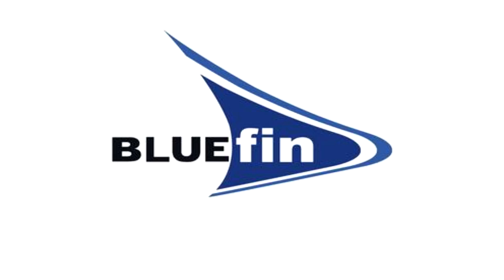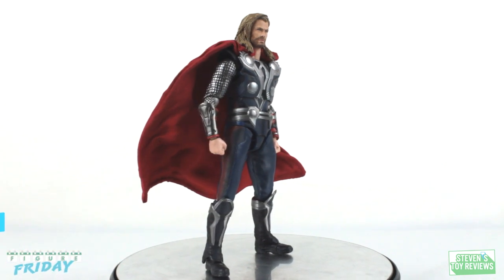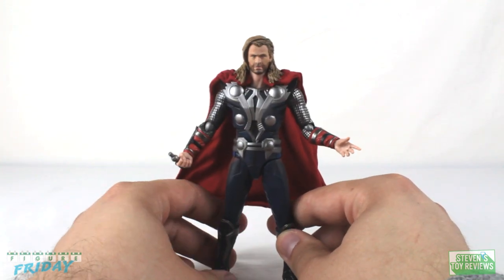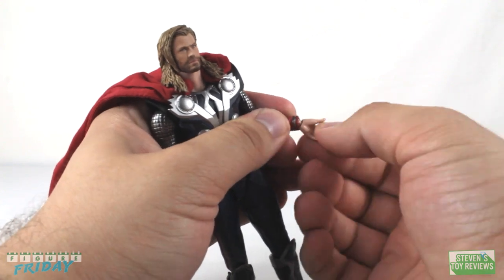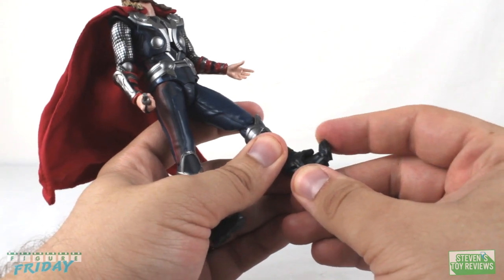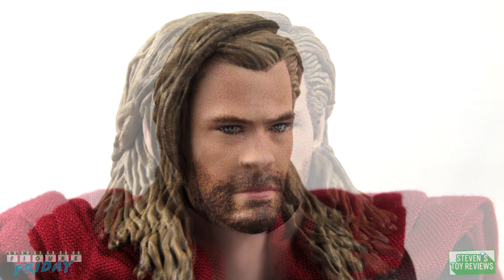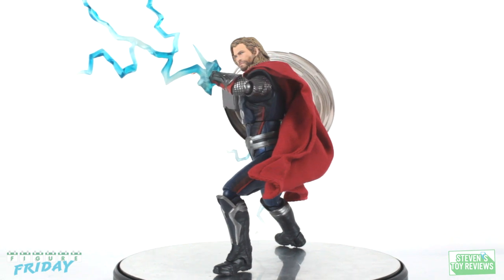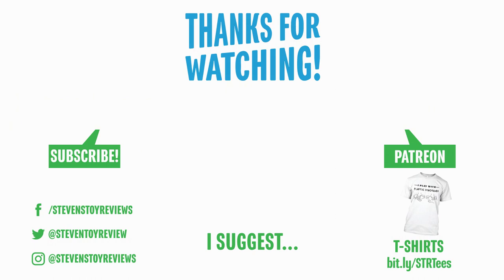S.H. Figuarts Thor - Avengers Assemble- Edition Review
Thanks to Bluefin* for sending this out!